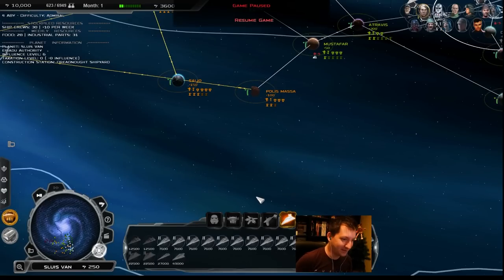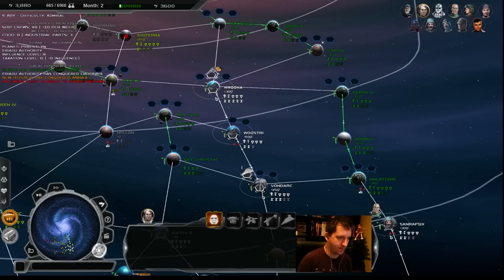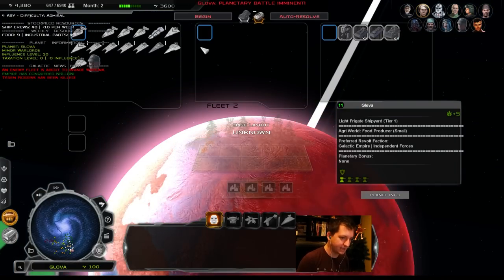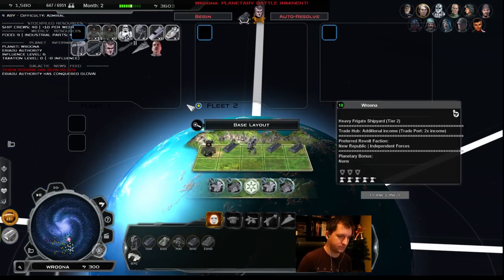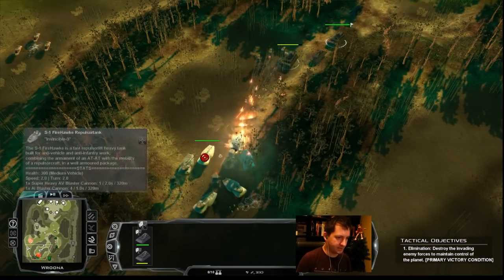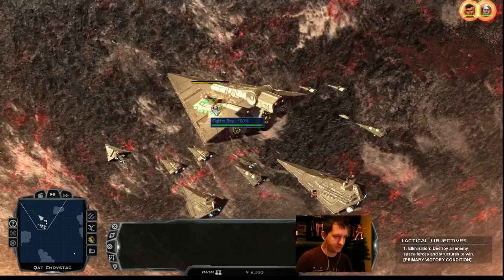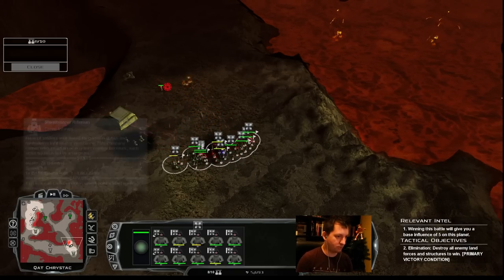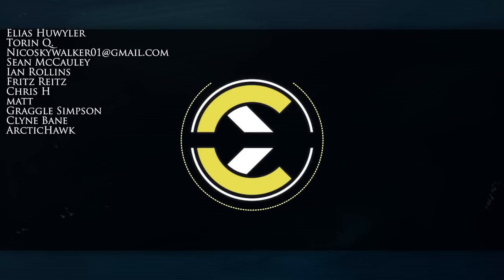Fighting Towards Space Dinosaurs! - Eriadu Authority - Ep 1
Playing through the new Western Reaches map as the Eriadu Authority in Star Wars: Empire at War: Thrawn's Revenge 3.3